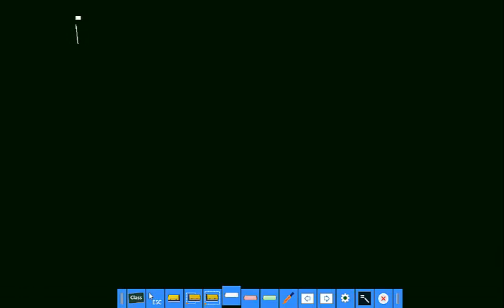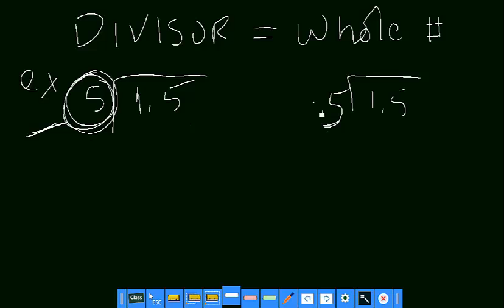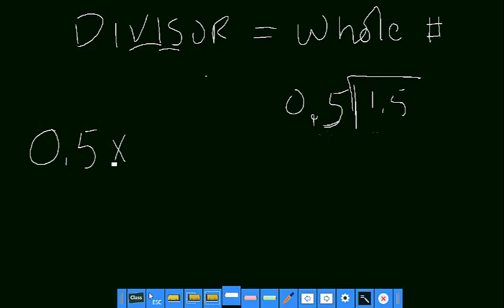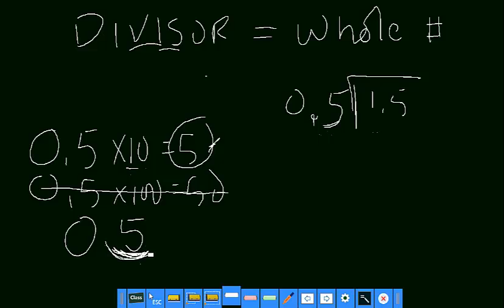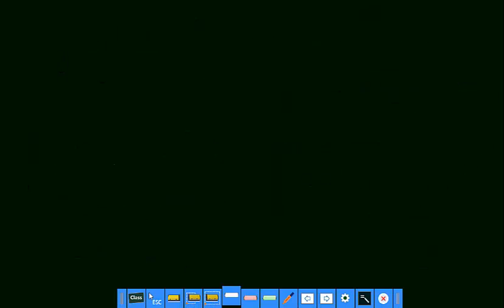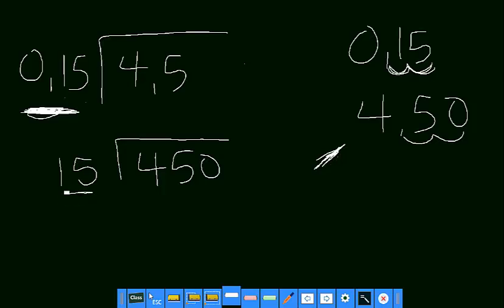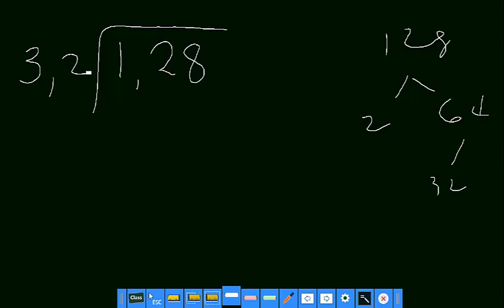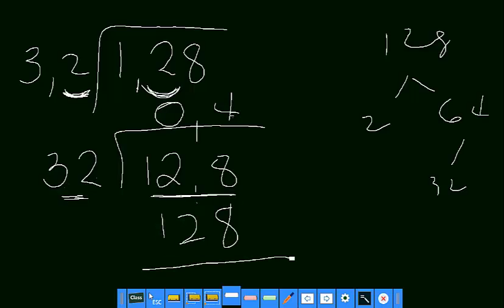capture 10 divide decimals